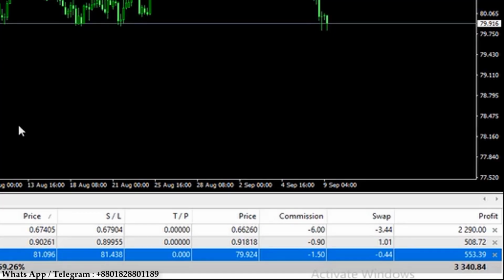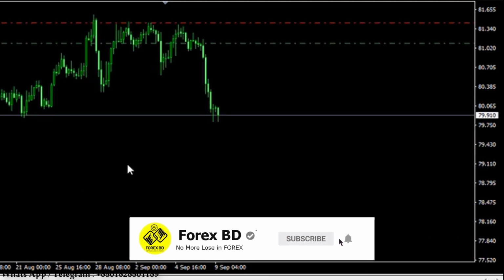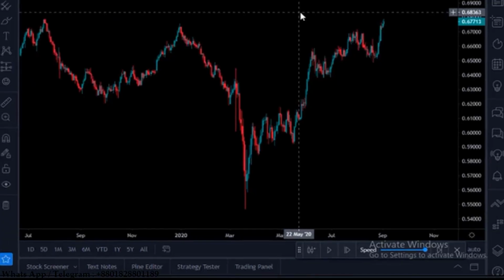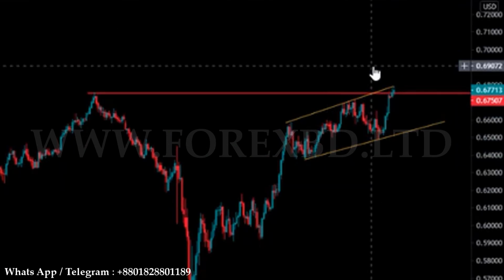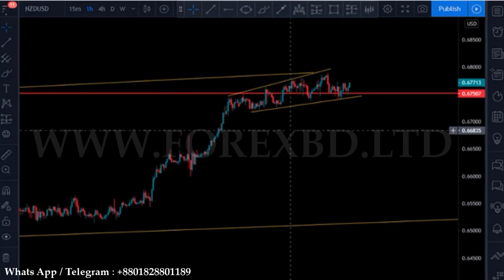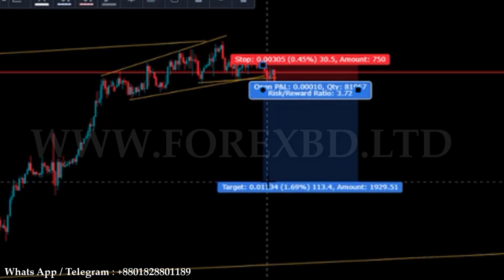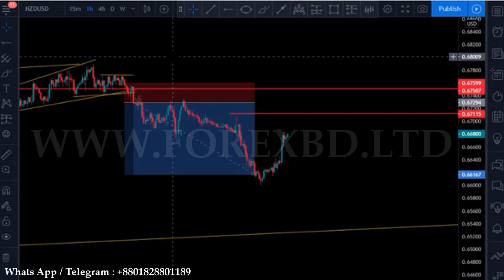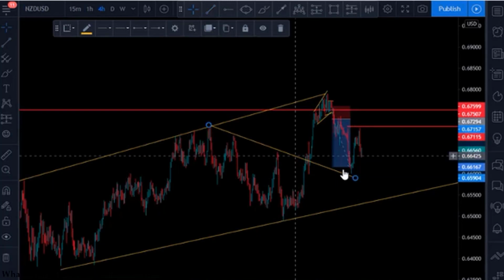🔥 FOREX Strategy | My Trading Setup | FOREX Trading Strategy Tutorial Tutorial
🔥 FOREX Strategy | My Trading Setup Strategy Tutorial Tutorial

✅ Code - IB62994170

✅ Code - IB62994170